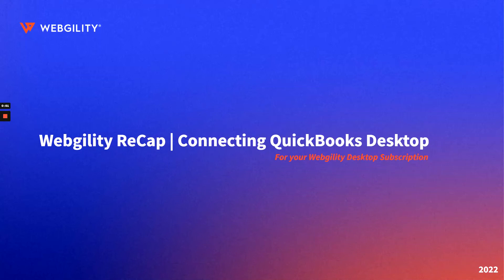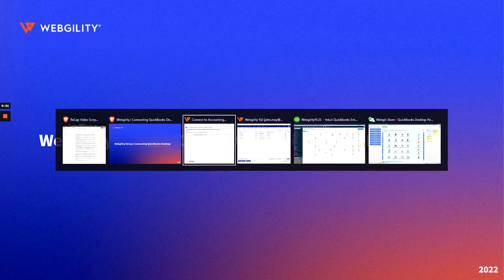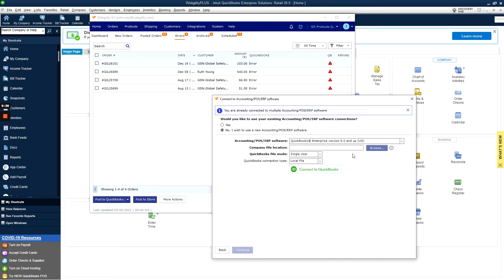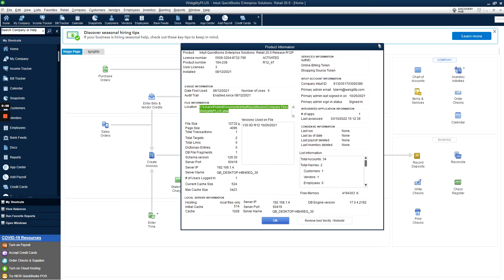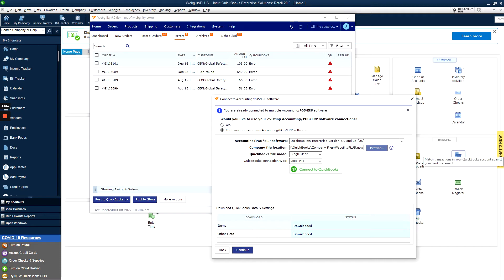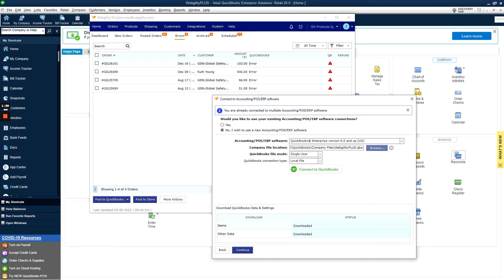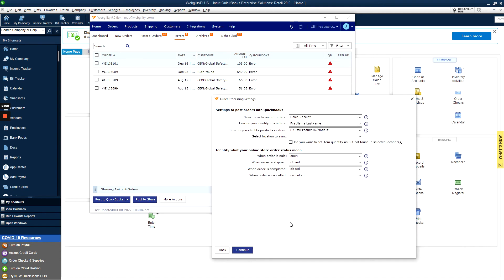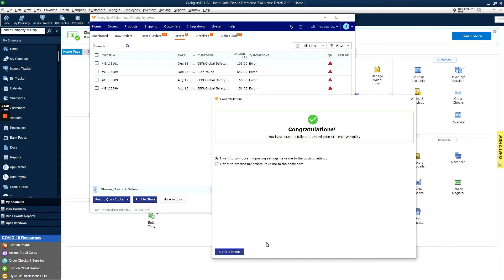How to Connect QuickBooks Desktop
Watch this episode of Webgility ReCap to learn how to connect QuickBooks Desktop to Webgility Desktop.

Need more information?